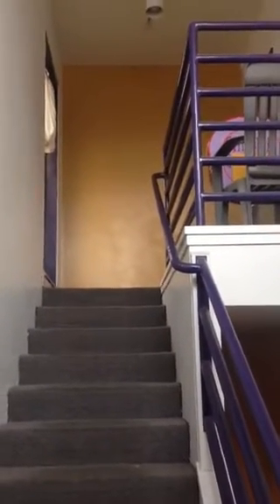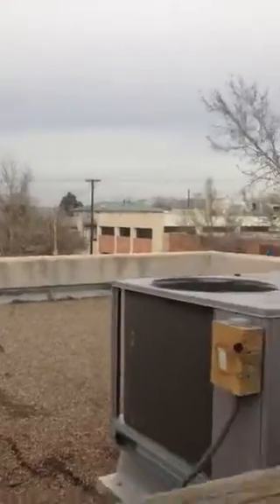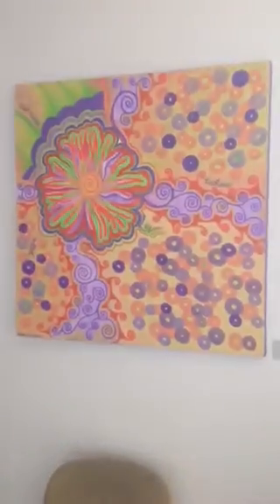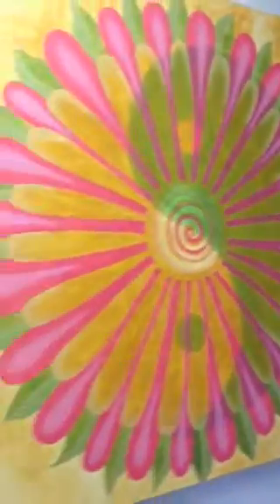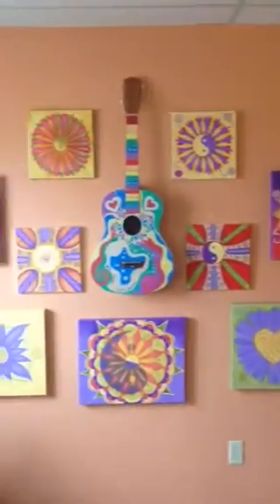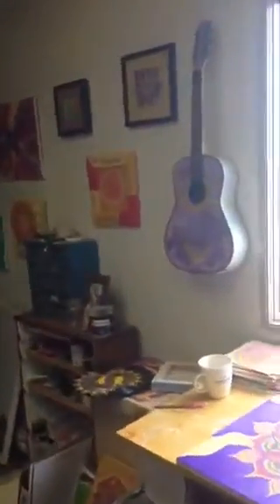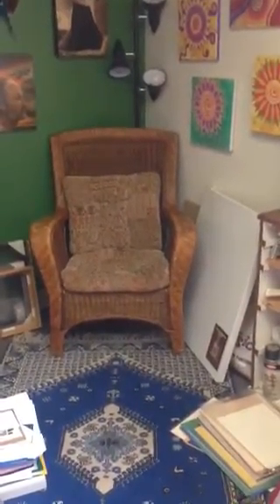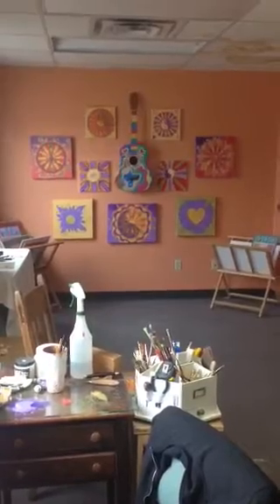Paula Manning-Lewis Studio tour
In this video I walk you into and thru my art studio at Chroma Studios in Albuquerque, New Mexico, USA